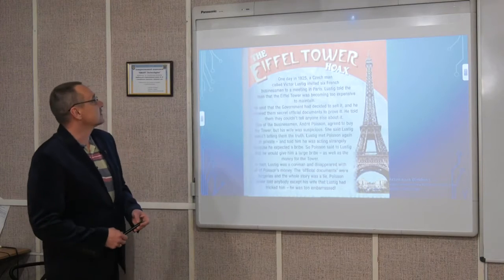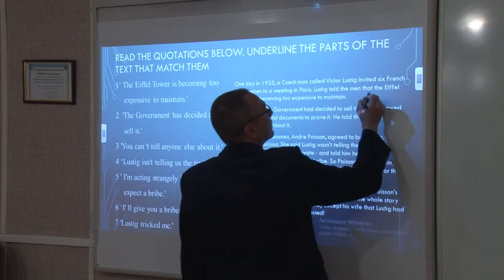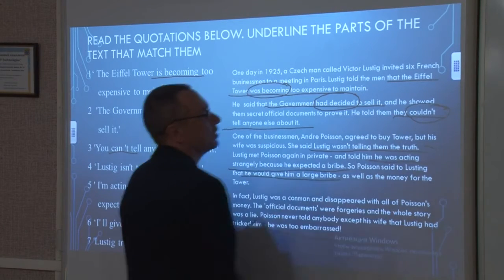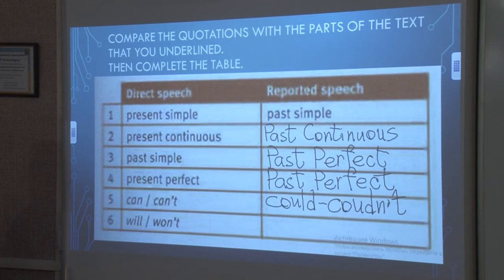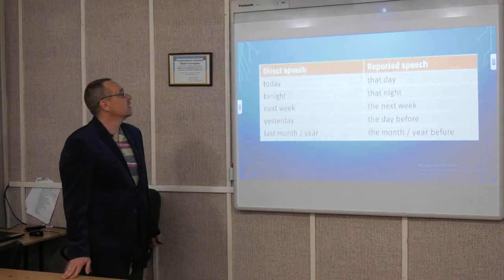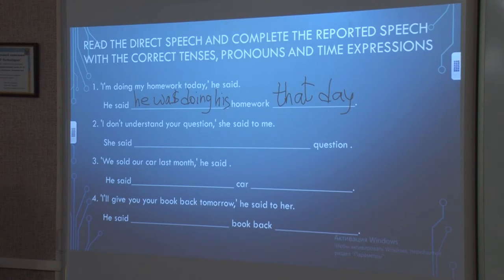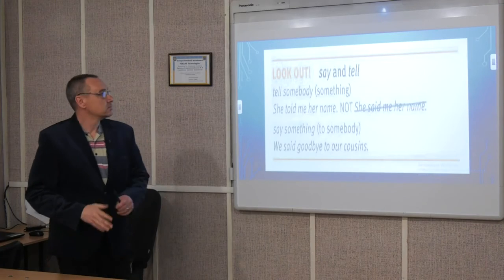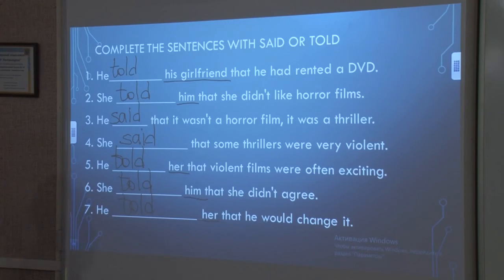Навч вдома Англійська мова Тема GRAMMAR Reported speech statements